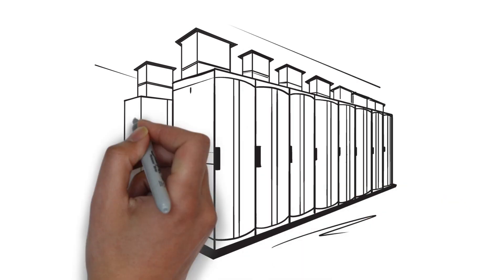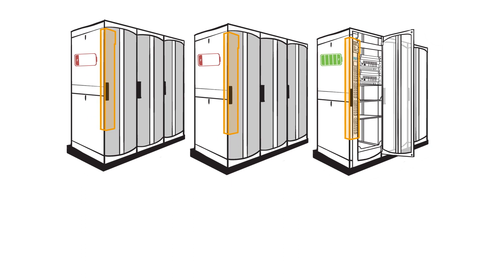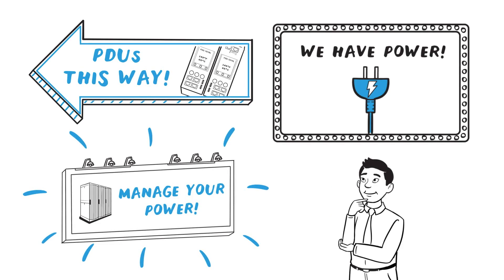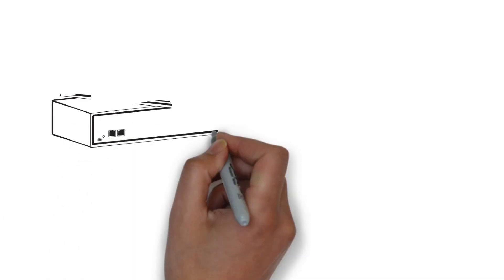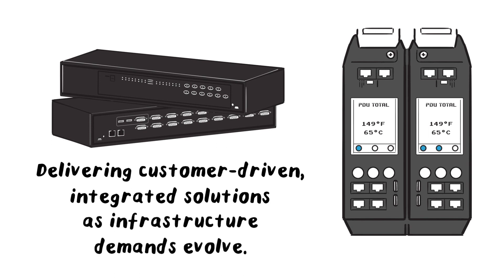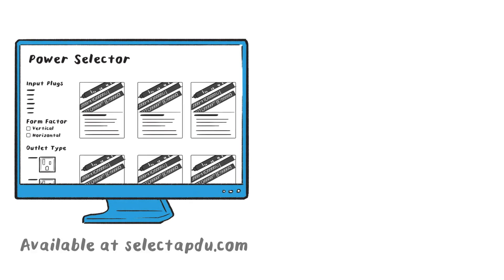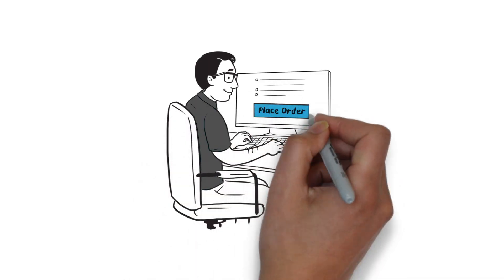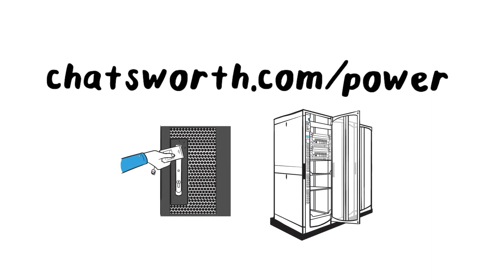An Introduction to Power Management Solutions from Chatsworth Products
Through a series of quick and helpful visual explainers and data-driven insights, learn how and why Chatsworth Products has been protecting and powering your technology investments with industry-leading power management solutions and services for more than 25 years.